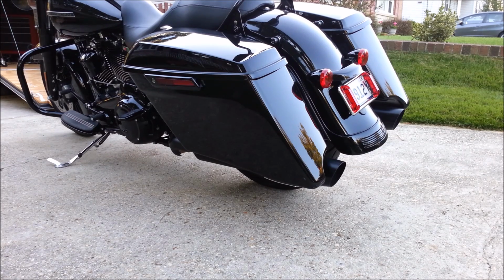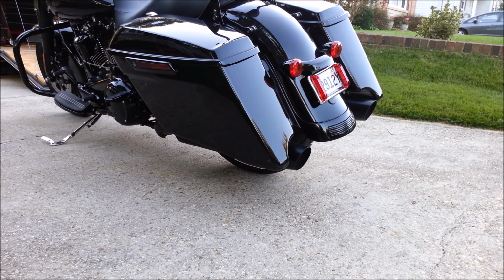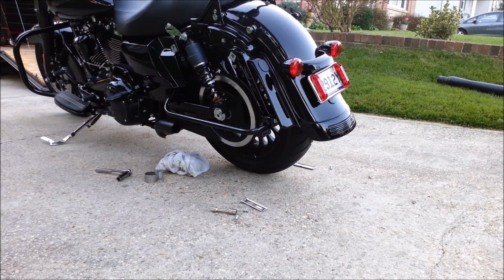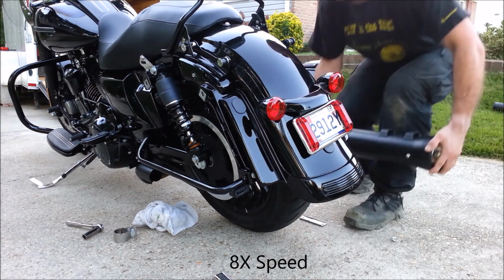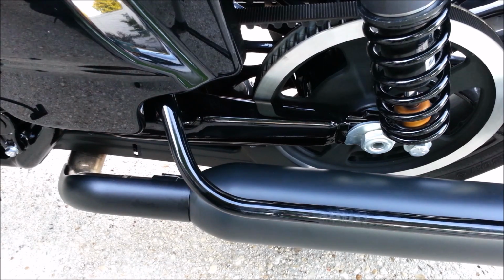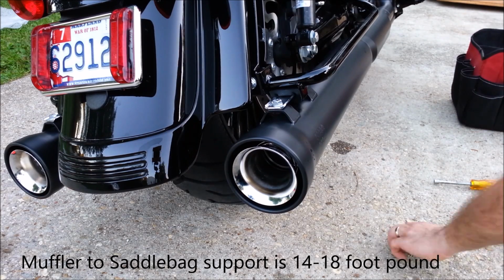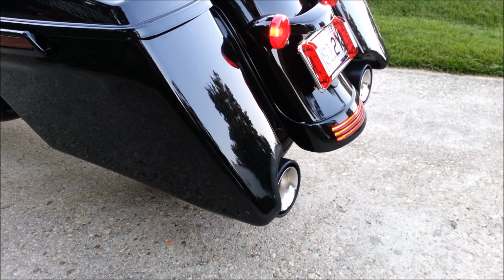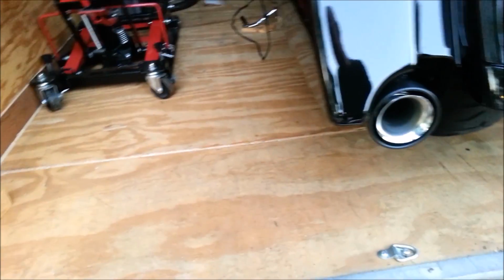17 Harley Road King Touring Milwaukee Eight Slip-On Install and Sound of Cobra Neighbor Haters on M8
Here is my 2017 Road King Special with the Milwaukee Eight (M8) sound comparison and install of my Cobra Neighbor Haters slip on.

I spoke with a Tech from Vance and Hines and he stated to use the Eliminator 400 slip on map for these pipes.